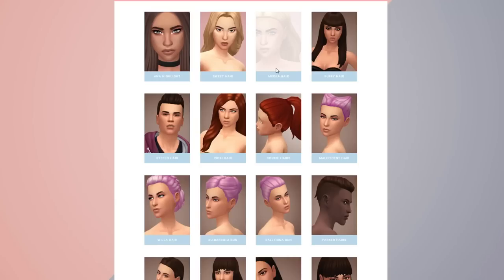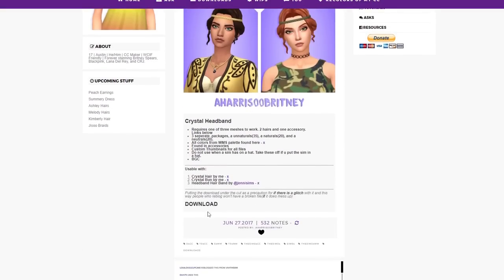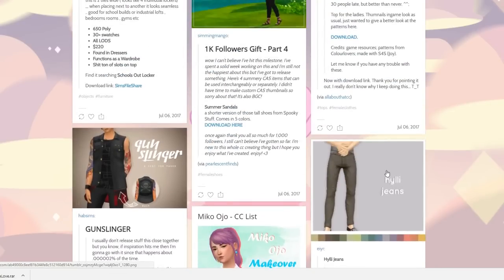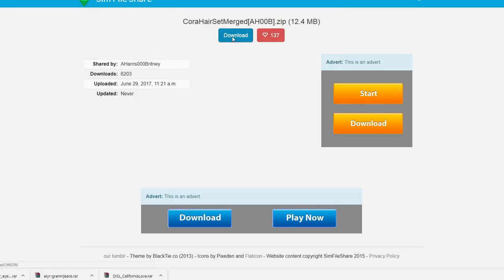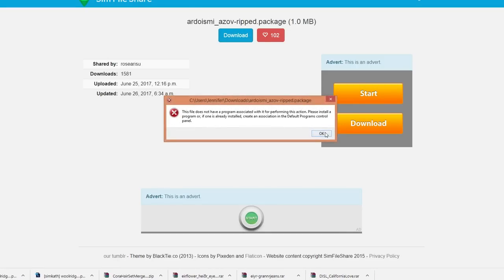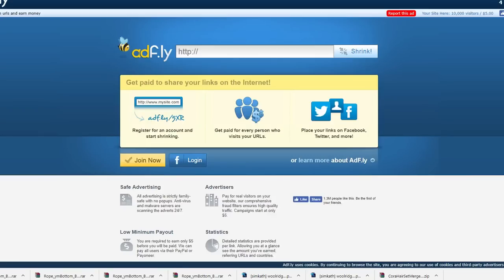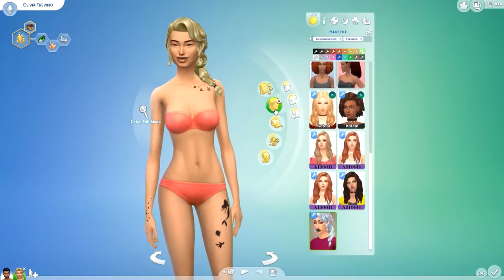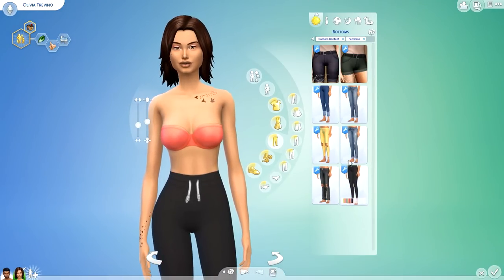THE SIMS 4 // MAXIS MATCH | SHOPPING — OVER 80+ ITEMS W/ LINKS!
LOTS OF HAIRS, CLOTHES, NEW EYES AND MORE!

➦ I found so many great items even a pair of eyes I ADORE. Shocker right? Skip TO: 34:21  To see the items!

The Sims 3: Jenn951
Origin: Jenn2606